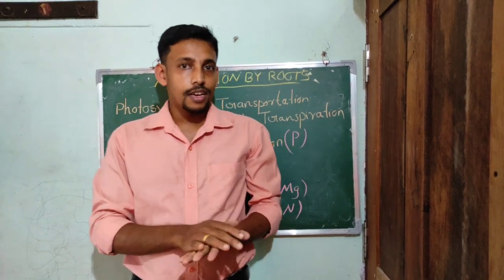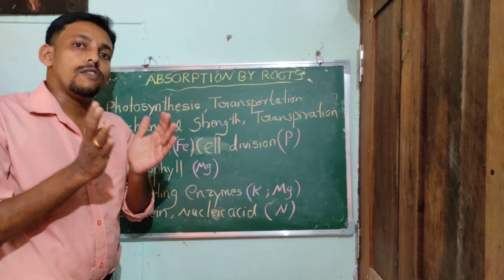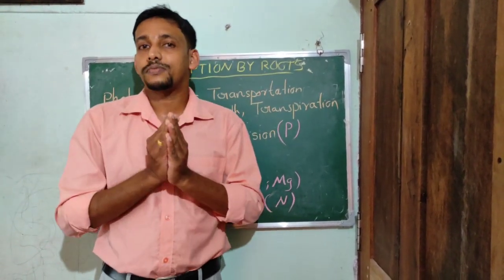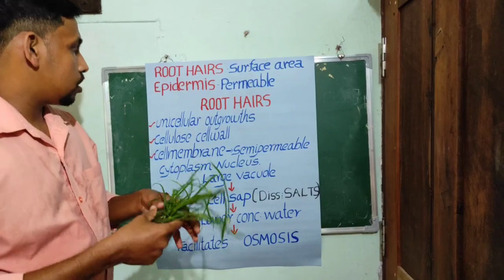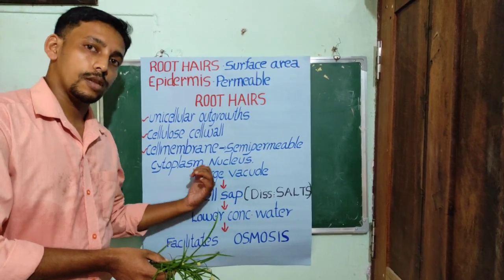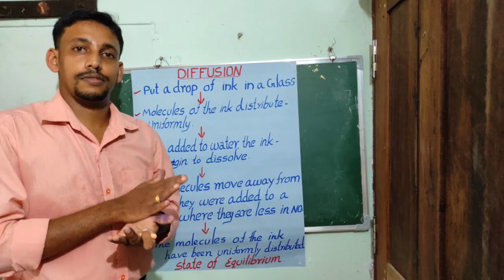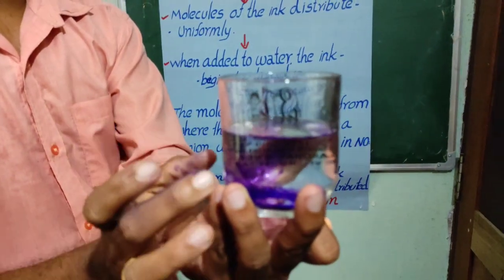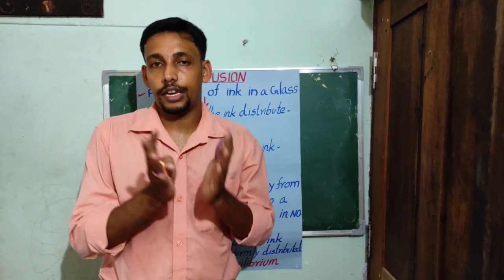Biology - class 10 - chapter 4 - part 1